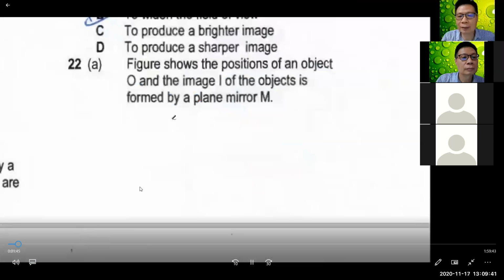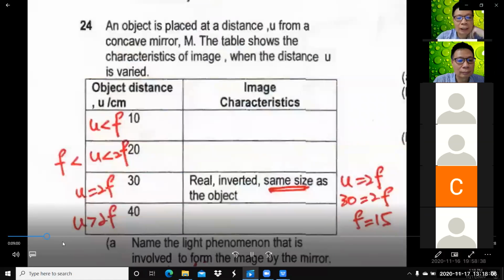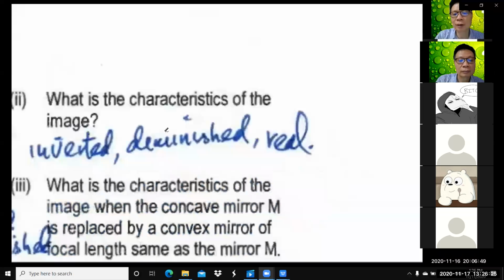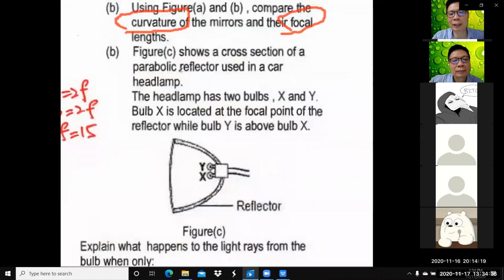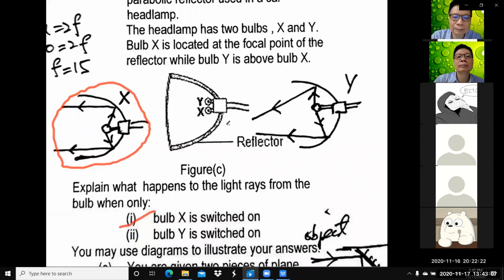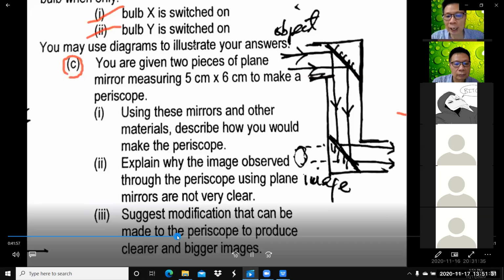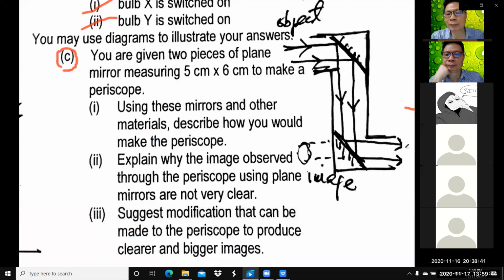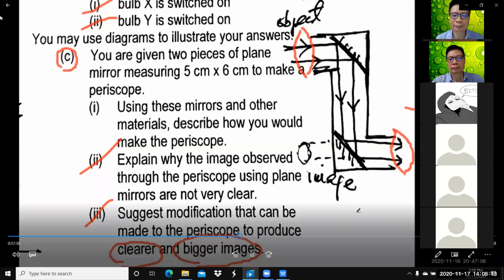F4 Physics Lesson (4S1&4S3) 17 Nov 2020